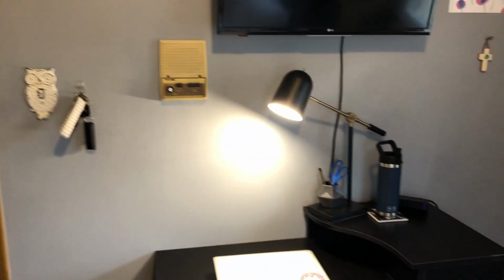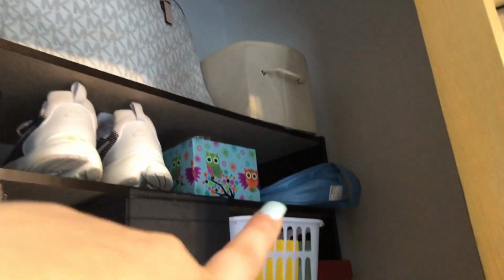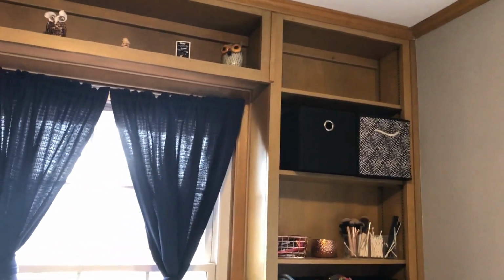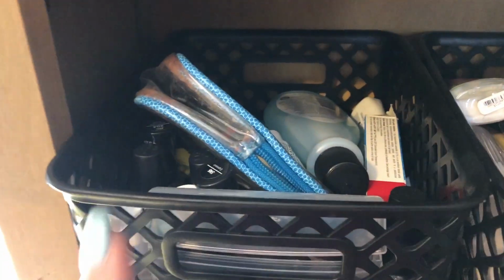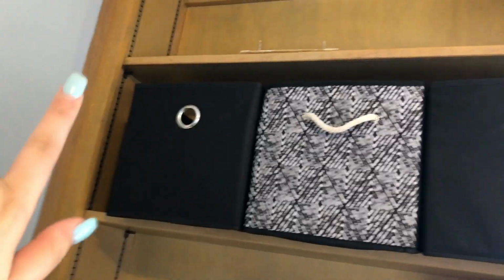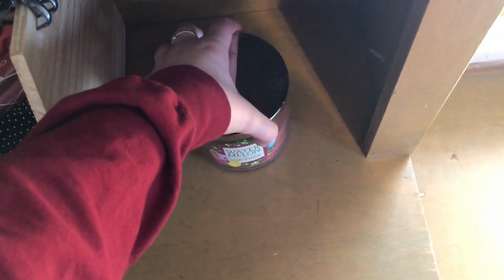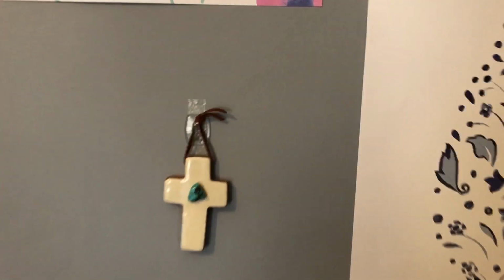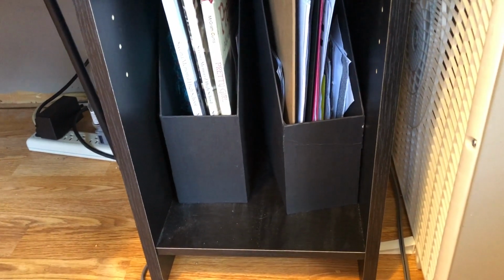2019 Room Tour